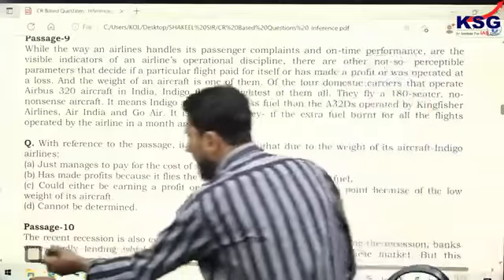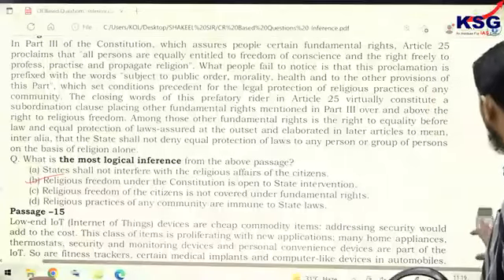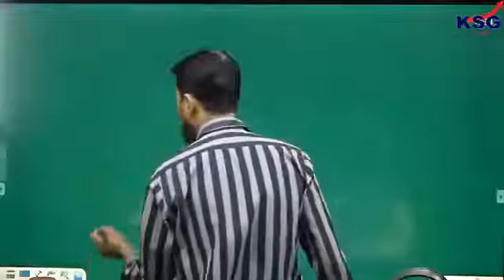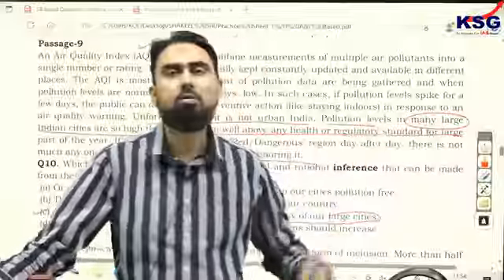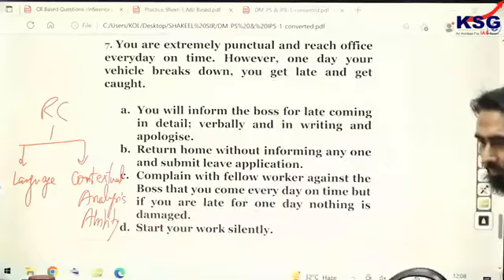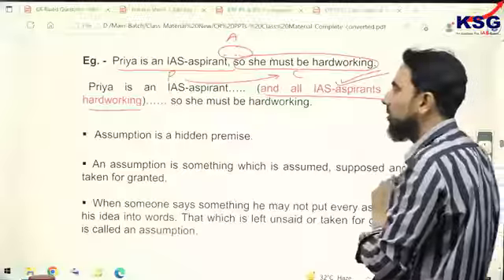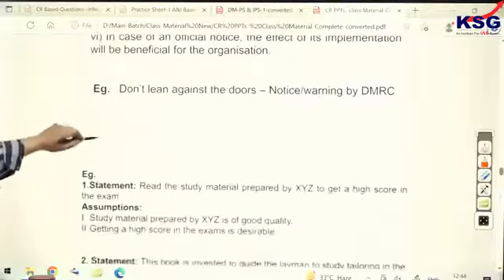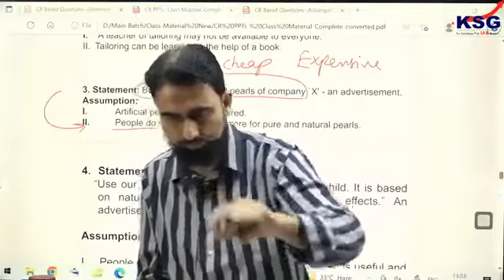CSAT Lecture 7